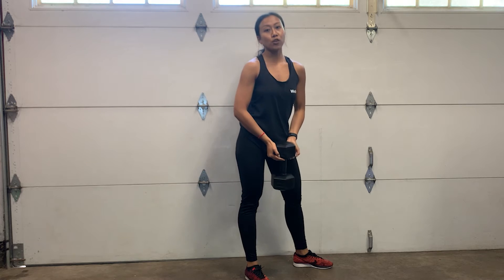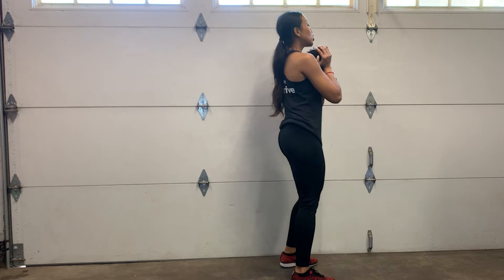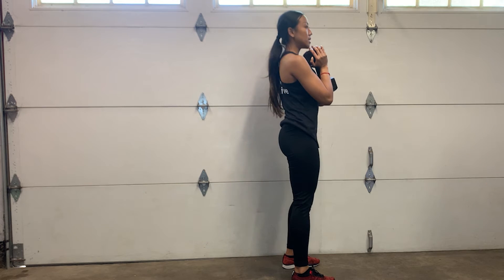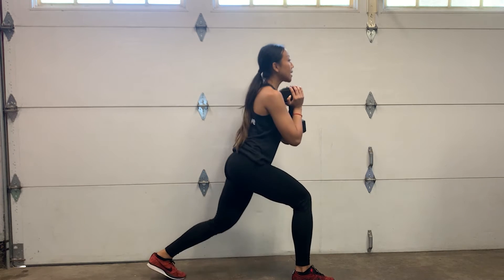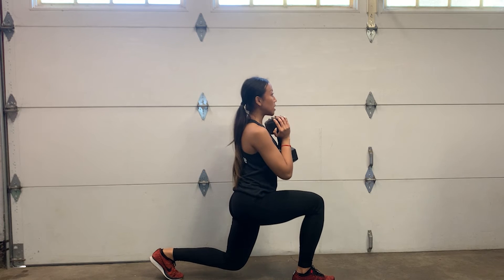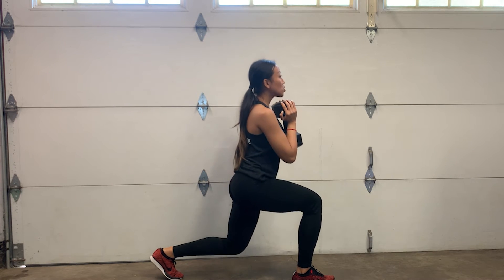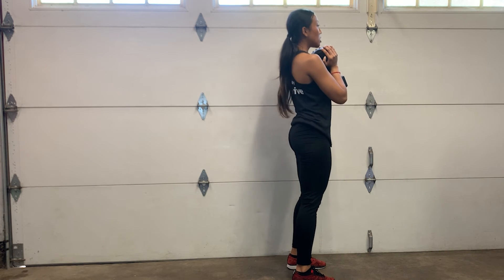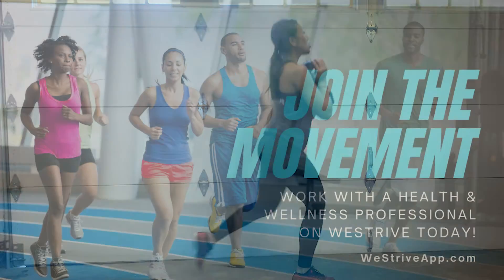Dumbbell Goblet Reverse Lunge - How To workout | With the WeStrive App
Learn how to do the Dumbbell Goblet Reverse Lunge with the WeStrive Team